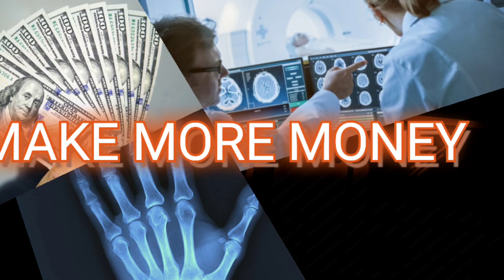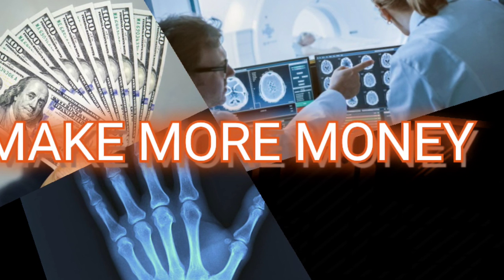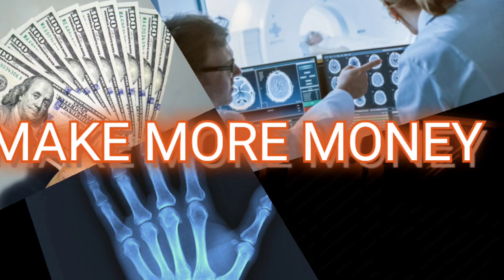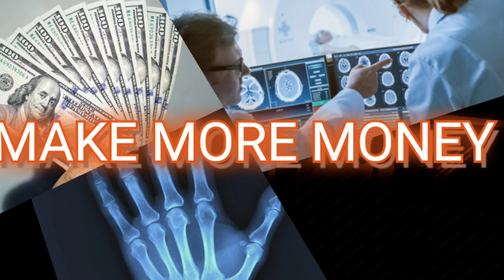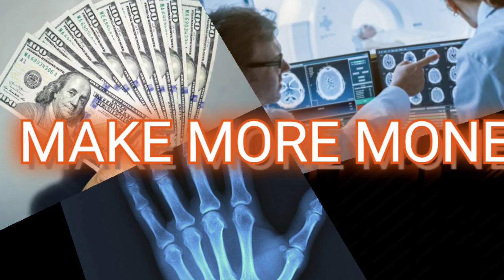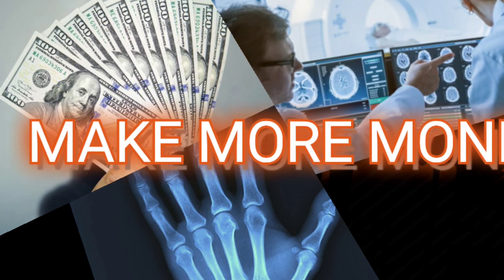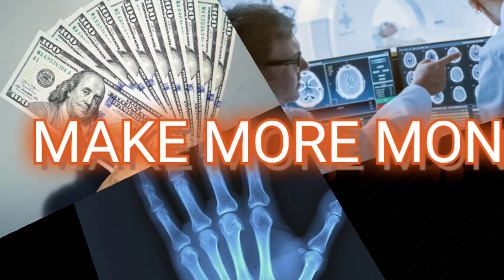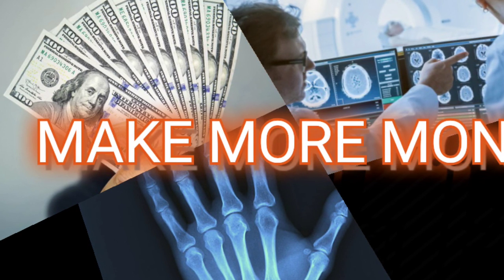How to make the most money as a Radiologic Technologist